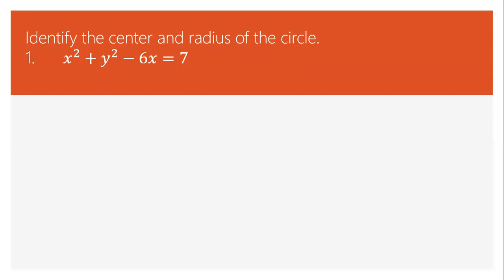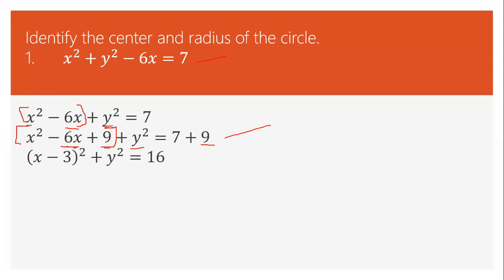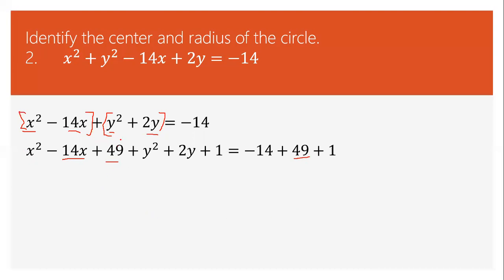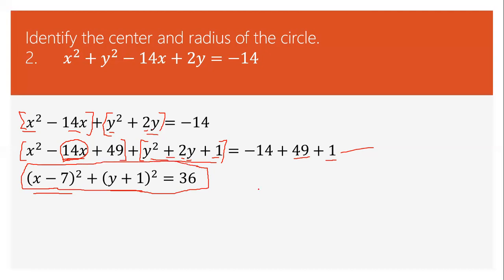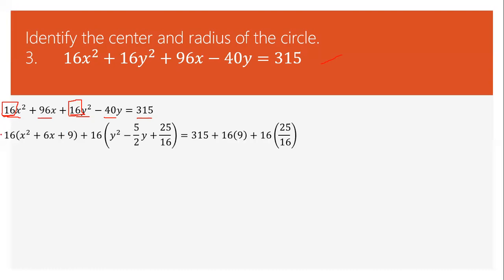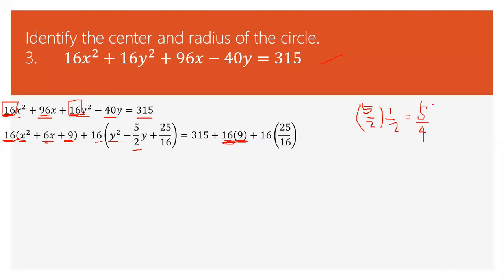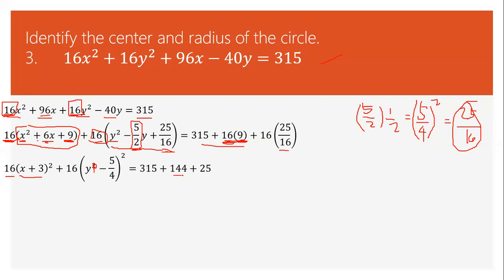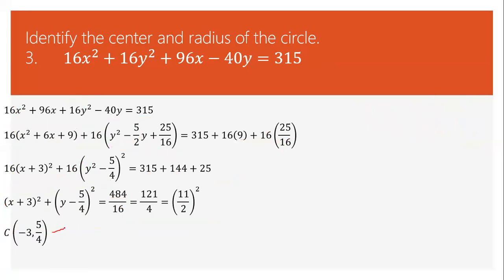PRECALCULUS - CIRCLES - PART 3